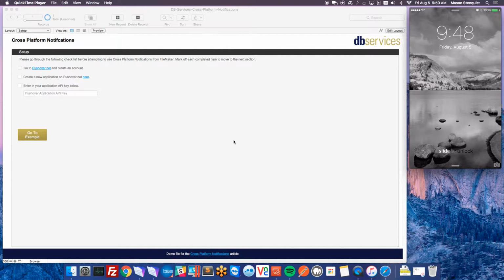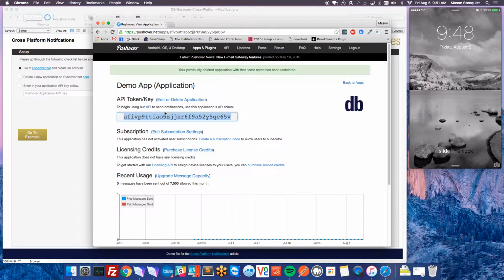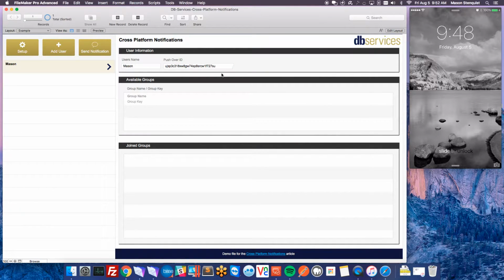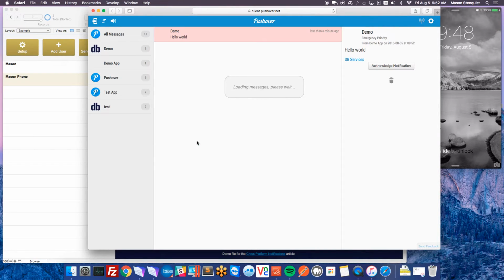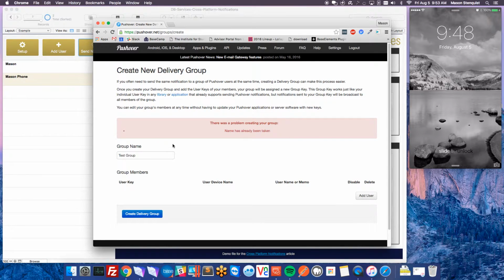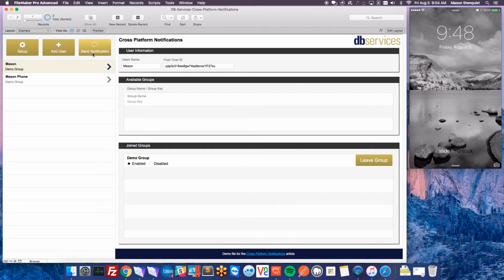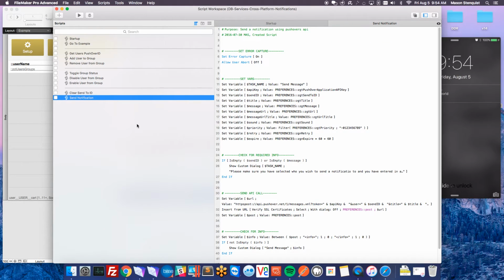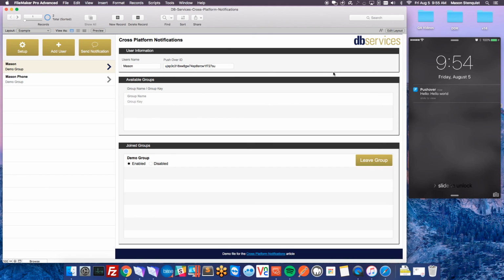FileMaker Cross Platform Notifications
We demo how you can add cross platform notifications to FileMaker using Pushover.net.

Read the article and download the sample cross platform notification file.